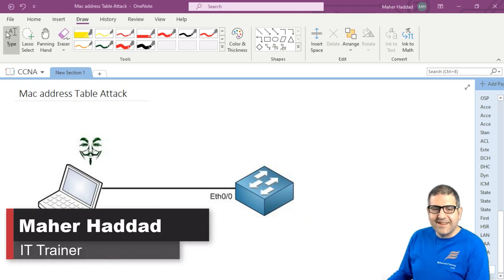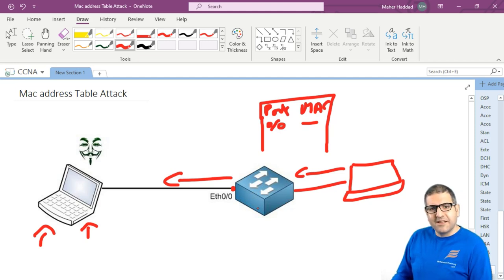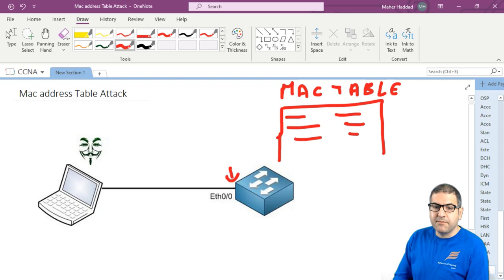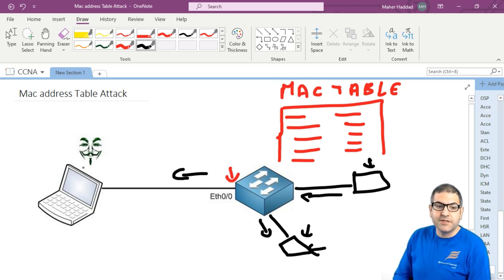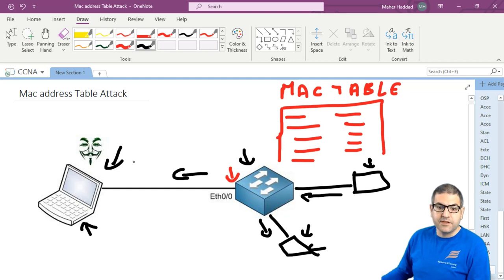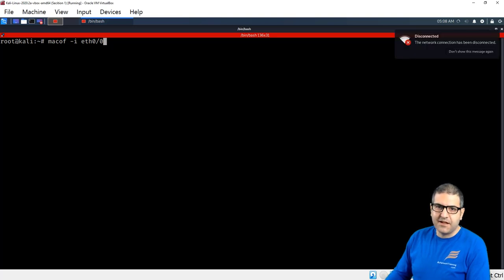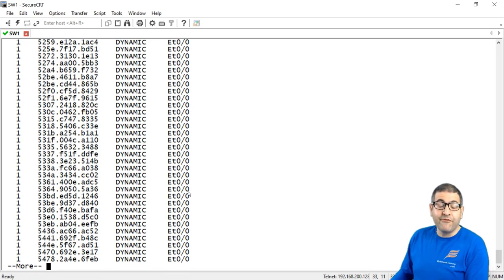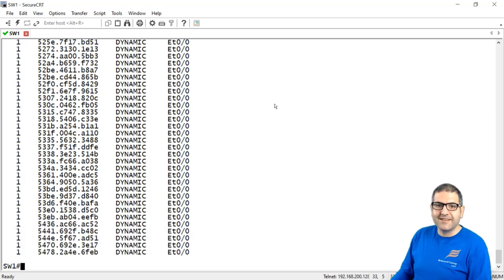MAC Address Table Attack on Cisco Switch using Yersinia from Kali Linux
- In this video I will show you how MAC address tables are attacked on the switches. This video is part of my CCNA 200-301 course.